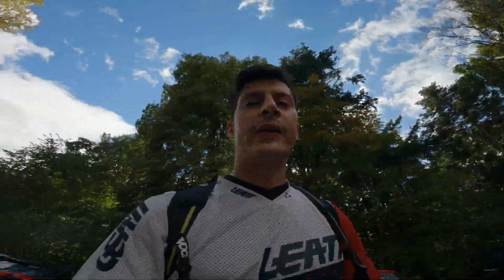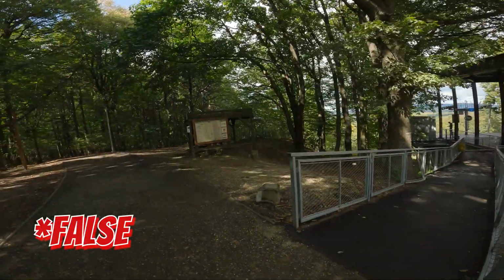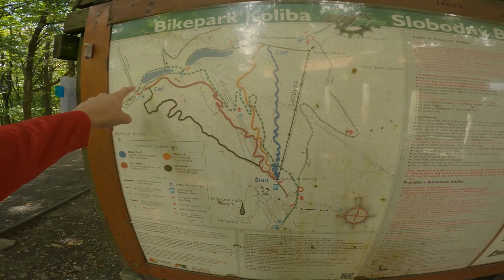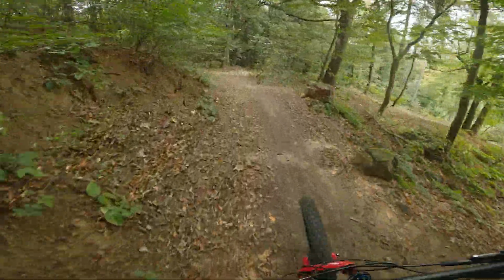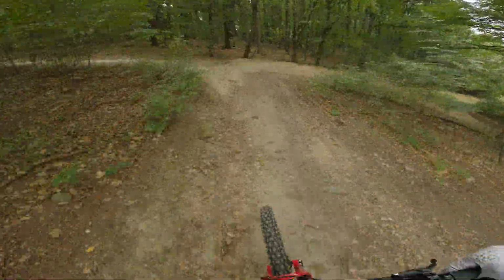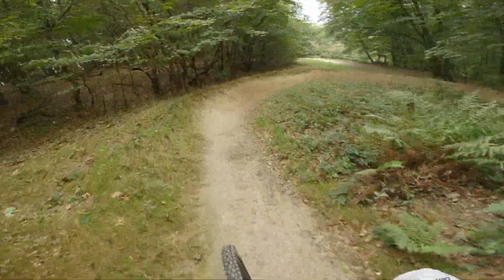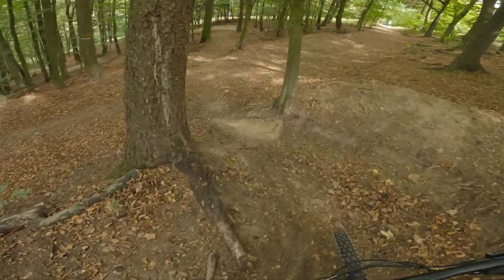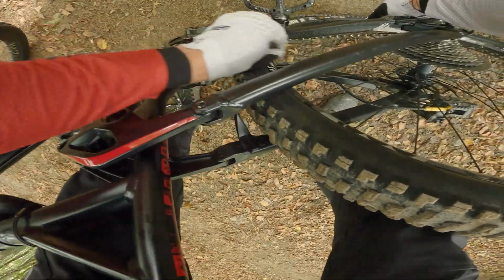My first time at Koliba Bikepark was a mess! 😵 | 2022 MTB VLOG 📽️ #85 | Radon Swoop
After months of "planning", i finally tried some of the trails at the Koliba Bikepark in Bratislava, but unfortunately everything happened. I hope to go soon for a second check, a couple of trails are really interesting...

I support  @MokkaMusic  for the music I use in my VLOGs.

00:00 Intro
00:41 Blue Line
01:39 Chain Guide troubles
02:27 Blue Line till the end!
05:30 Lift Connection
06:16 Driver8 1st Part
07:14 Rohatka Trail Tech Check
07:48 The Real Disadventure
10:05 Outro...SUBSCRIBE!

Bike: Radon Swoop 8.0 2019

Riders: me, Alex

📷 Gopro Hero 10 Black SETTINGS
4K@60FPS Superview
Hypersmooth: Standard
Low light: OFF

Bit Rate: Standard
Shutter: Auto
White Balance: 5500K (then color grading in Adobe Premiere)
ISO MIN: 100
ISO MAX: 1600 (Then noise correction with Denoiser III if needed)
Sharpness: Low (Then Unsharp Mask in Adobe Premiere)
Color: Flat
Wind: ON

📽️Gopro mounts:
- Chin mount + Rycote micro windjammer on the gopro

➡ If you know an area that i did not cover in my vlogs, please let me know! 👊🏻

- My first time at Koliba Bikepark was a mess! 😵
- 2022 MTB VLOG 📽️ #85
- Radon Swoop